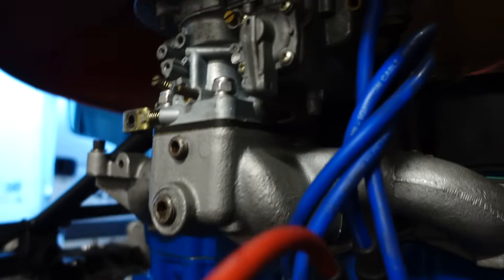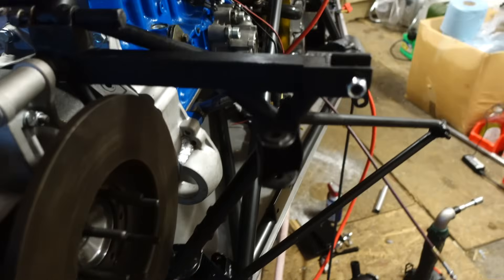Engine In… Sort Of | Clutch, Gearbox & Fire System Installed | Formula Ford Rebuild Part 9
In this episode of Too Old & Too Slow, I finally get the engine (kind of) installed in the Royale RP24. It’s a slow and frustrating process—nothing quite goes to plan—but progress is progress!

I complete the fire extinguisher installation, fit the clutch and gearbox to the engine, and lift the whole assembly into the chassis. Still plenty of issues to solve, but we’re one big step closer to hearing this thing run.

🔧 Chapters:
Intro
Clutch & Gearbox Prep
Fire Extinguisher Installed
Lifting the Engine In
Problems Begin...
What’s Next?

HUGE thank you to Shaws Motorsport for their excellent unwavering support!

Excellent new music by a young artist Alex Carter.  Please check out his new album on Spotify: